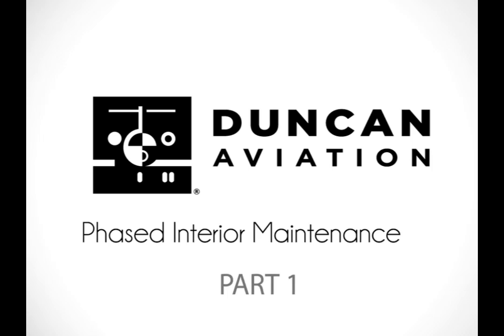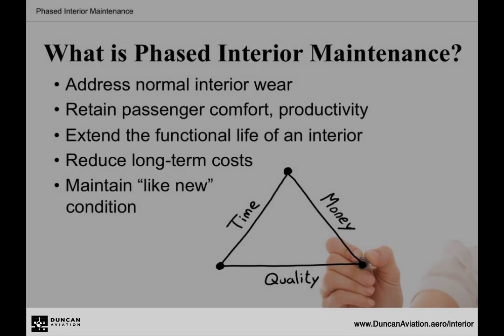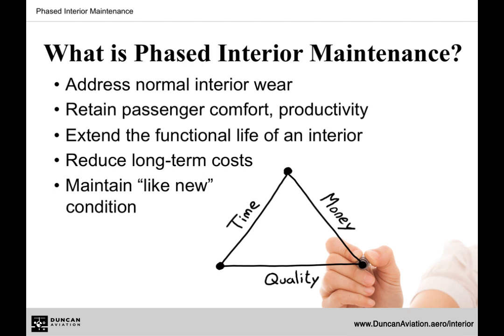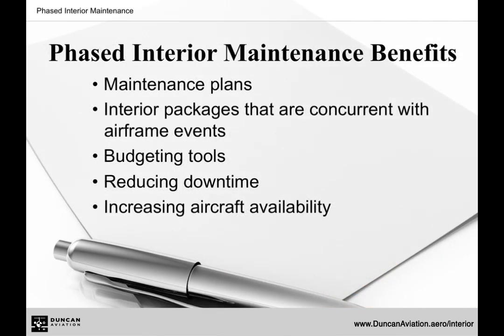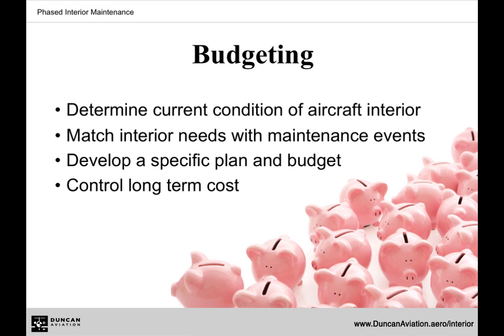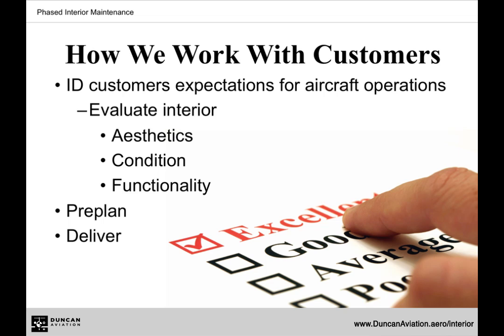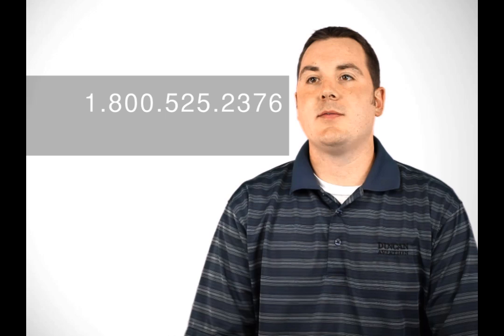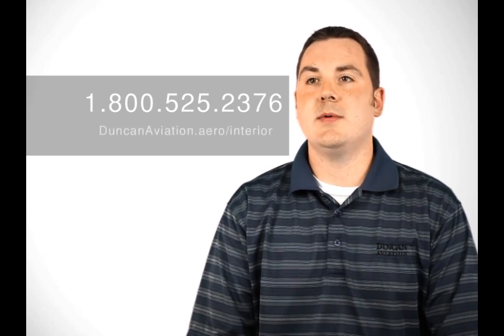Phased Interior Maintenance Pt. 1: What is Phased Interior Maintenance?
Nate discusses how to schedule interior maintenance with regular airframe events, budget considerations and how to prolong the life of an aircraft interior.